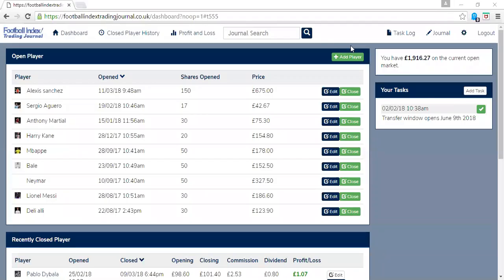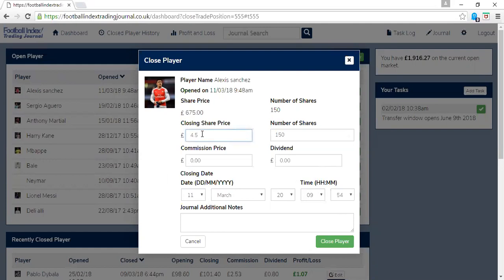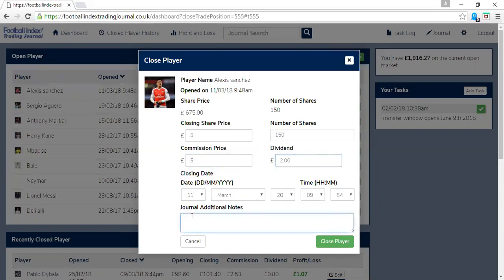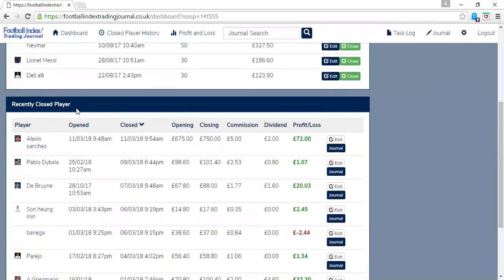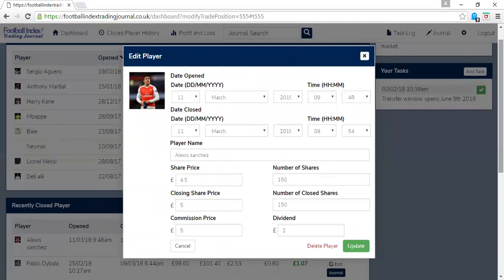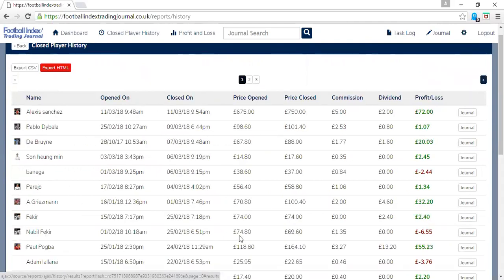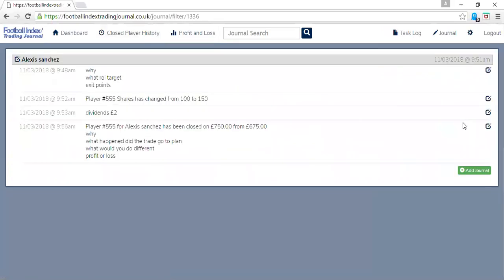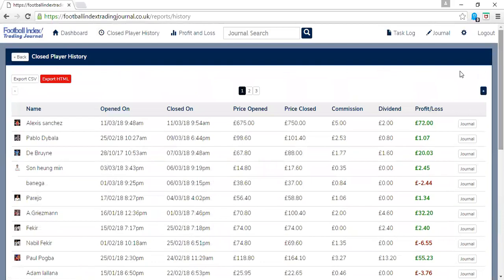close player updates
Closed player updates